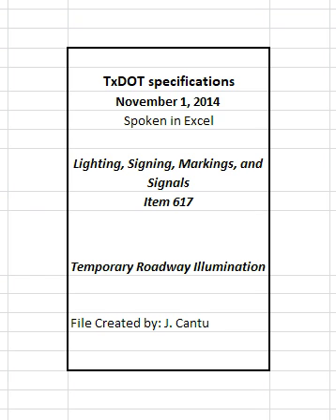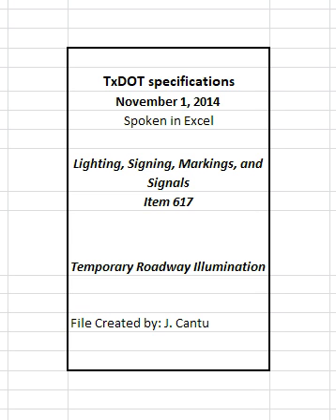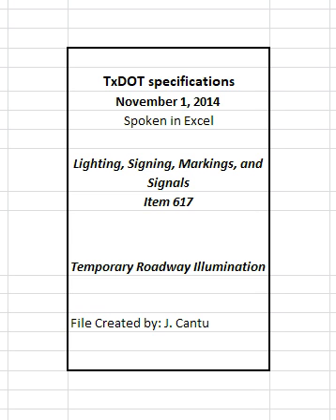TxDOT Item 617 Temporary Roadway Illumination